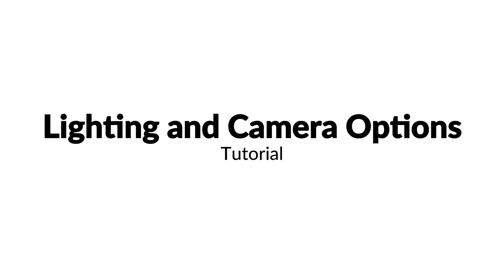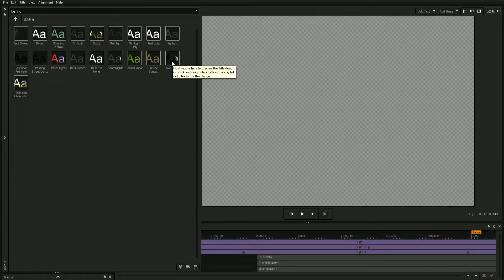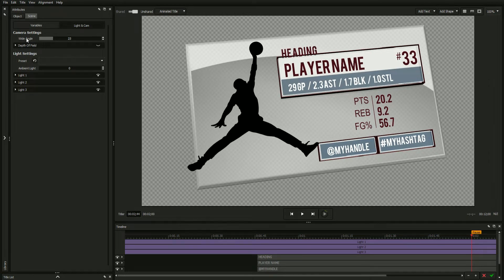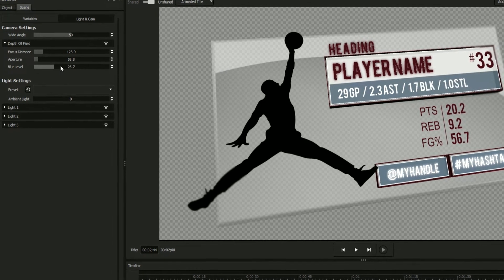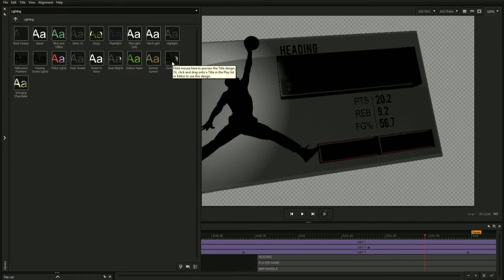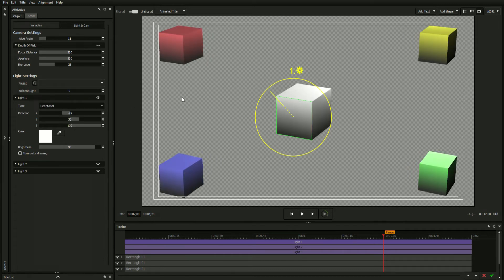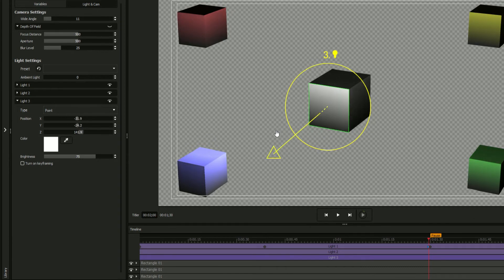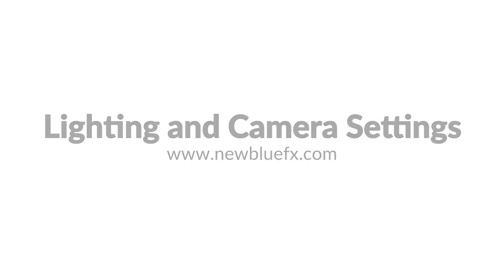Titler Pro | Titler Live Tutorial: Lighting and Camera Options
Learn how to achieve a sense of depth and realism in your title designs by easily manipulating lighting and simulating realistic camera settings in the Title Designer.

This tutorial applies to NewBlue's Titler Pro and Titler Live solutions.